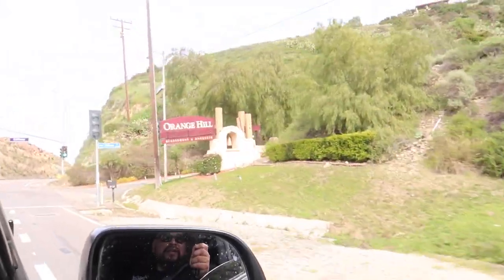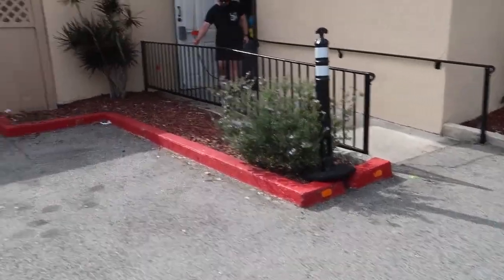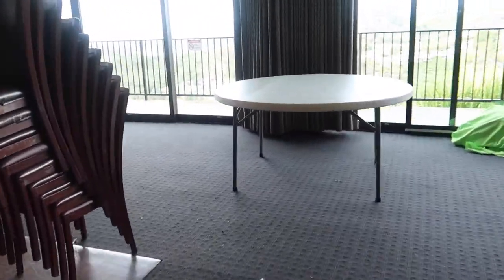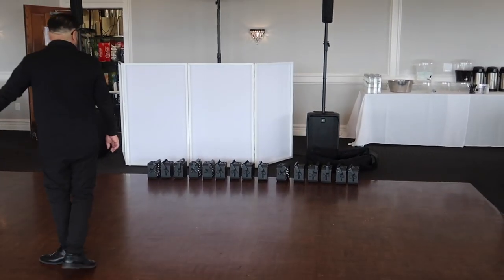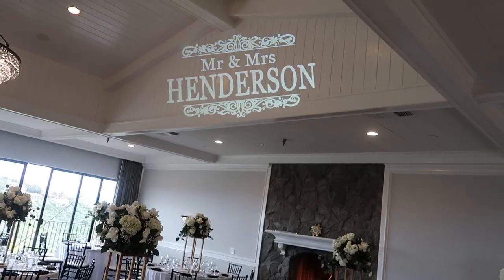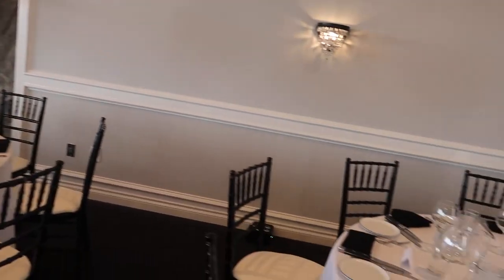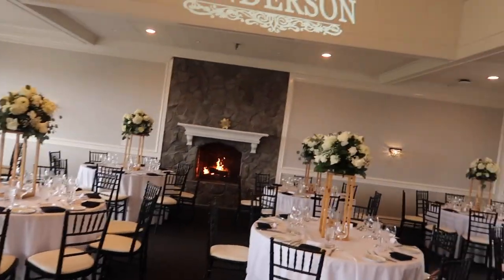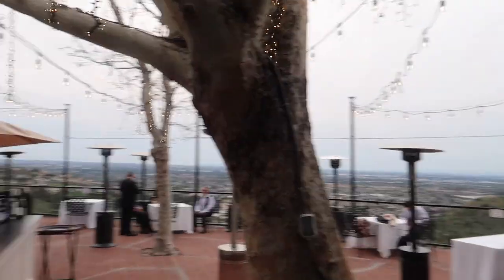ALYSSA AND KEVIN’S WEDDING 3-18-2023 @ ORANGE HILL RESTAURANT. ORANGE CA (DJ VLOG)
Mr & Mrs Henderson 3-18-23
We provided DJ, MC, Uplighting, Monogram, Cocktail Music.
Pinaentertainmentdjs.com
Pinaentertainmentdjs